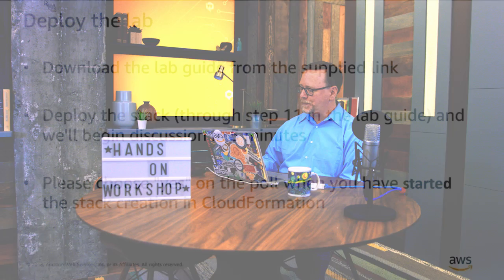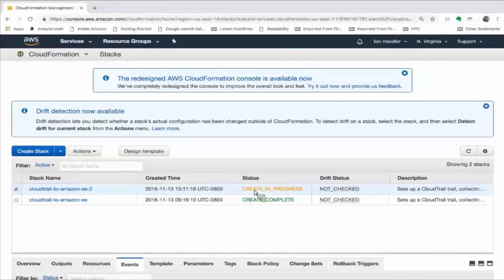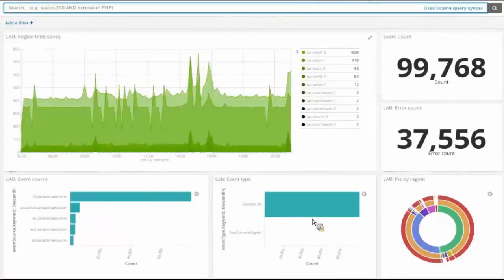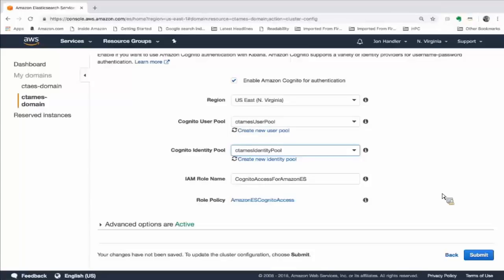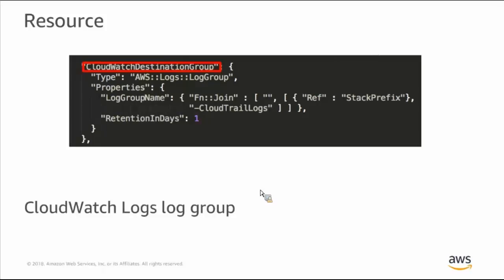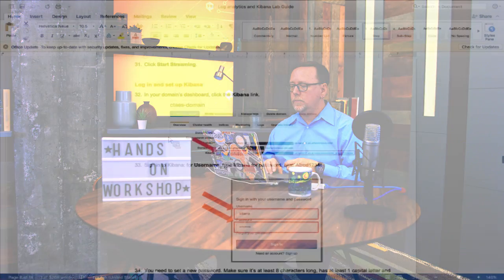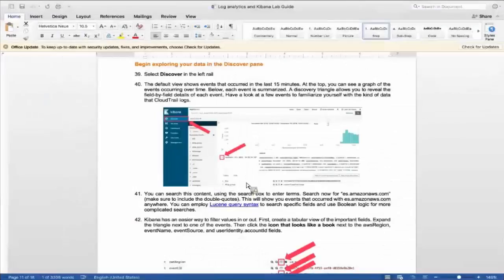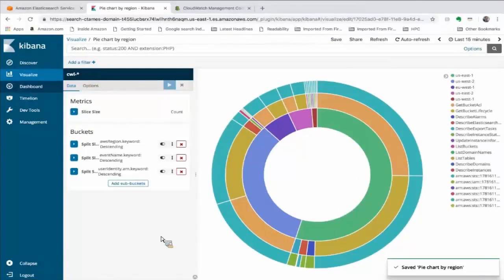Virtual Workshop: Amazon Elasticsearch Service - Analyze Your CloudTrail Logs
Did you know that AWS has a service that records control actions that you perform on your AWS resources to enable governance, compliance, operational and risk auditing? It’s easy to flow these logs to Amazon Elasticsearch Service, with the help of CloudWatch Logs. Come to this virtual hands-on workshop to build this pipeline in real time. We’ll hook up the pieces and then spend time with Kibana building a dashboard you can use to monitor changes in your AWS environment. This is a hands-on session, so come prepared with your AWS account, your Amazon Elasticsearch Service domain (see instructions below), and your curiosity!

Pre-requisite: To perform the hands-on exercise, you will need a configured Amazon Elasticsearch domain. Please take a few minutes to follow these simple step-by-step instructions to create your Elasticsearch domain

Learning Objectives:
 - Understand CloudWatch Logs subscriptions
 - Learn what kind of data is in CloudTrail